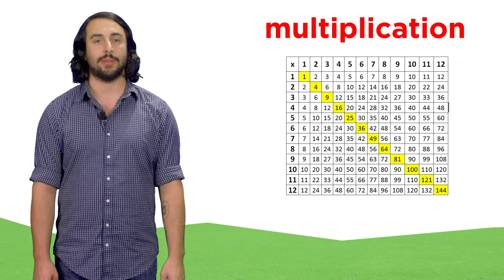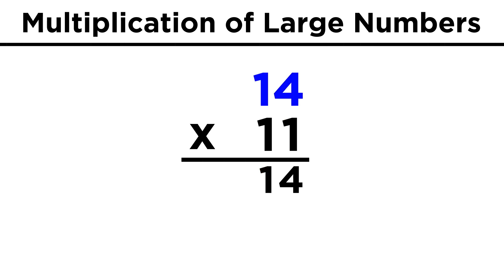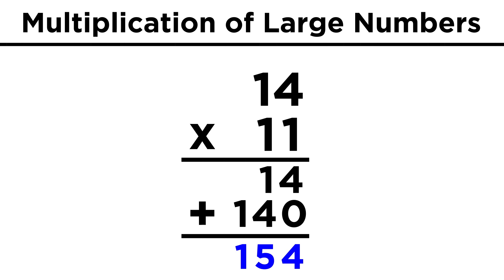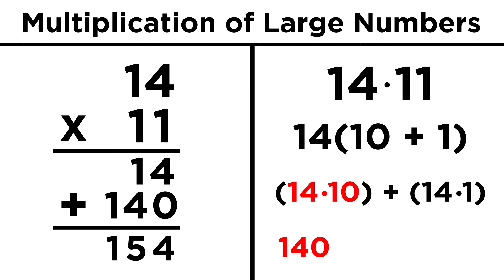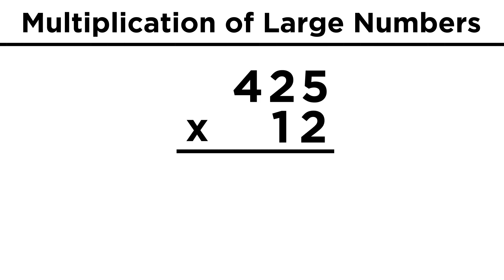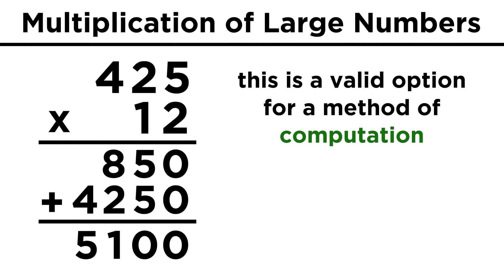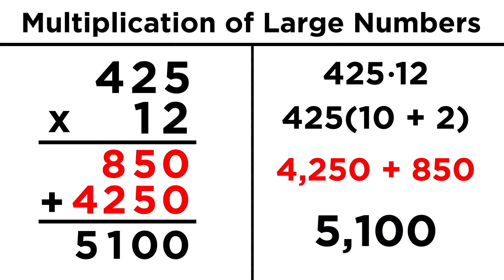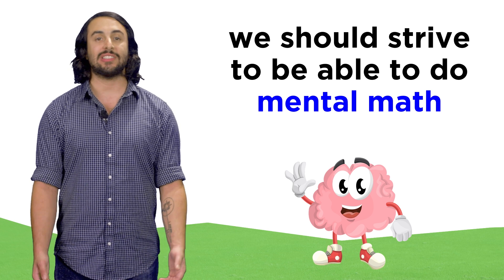Multiplication of Large Numbers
Have you ever met someone that can multiply big numbers in their head very fast? Here's what most people don't realize. They aren't doing that thing from school in their head. They are using a much simpler approach that utilizes the distributive property. In this clip, we will learn the classic pen-and-paper approach, but also some easy ways to do mental math that will impress your friends. Check it out!